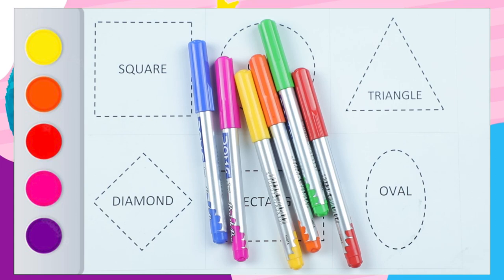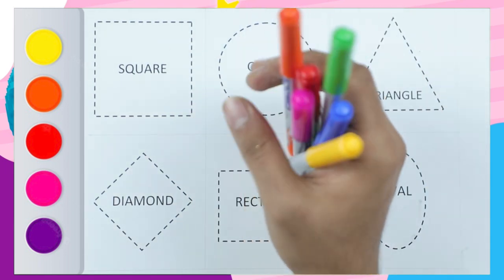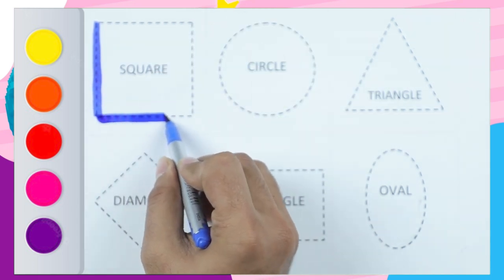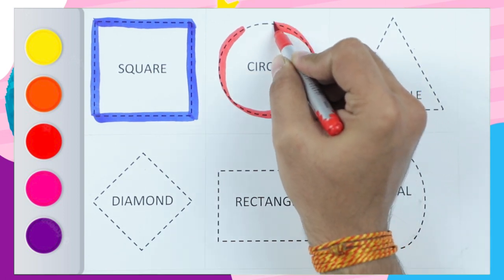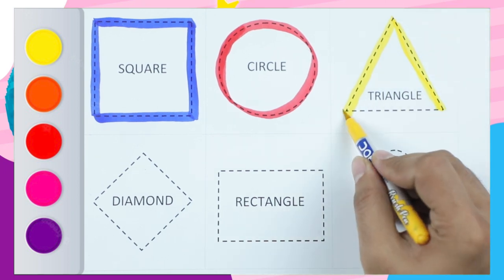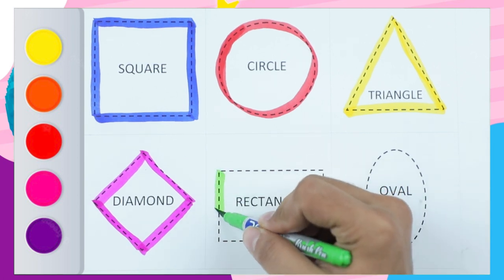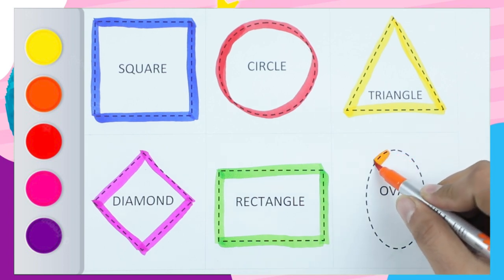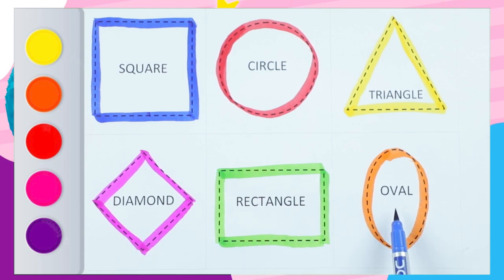shapes name learn for kids | geometry name for toddlers